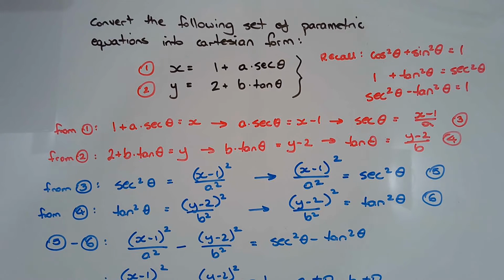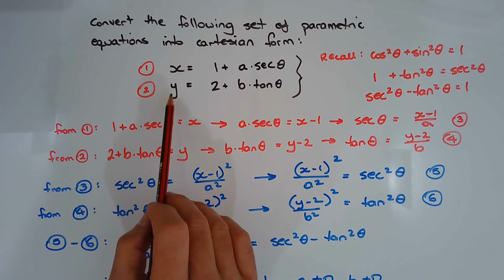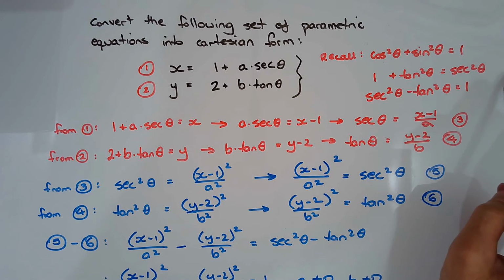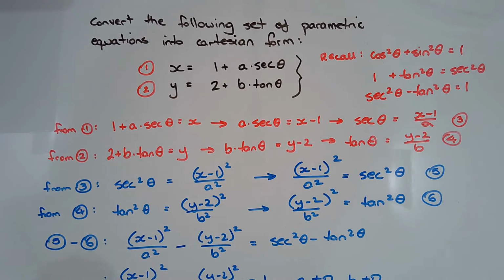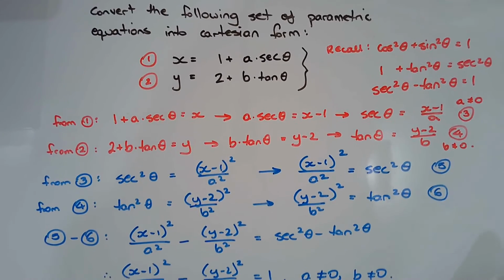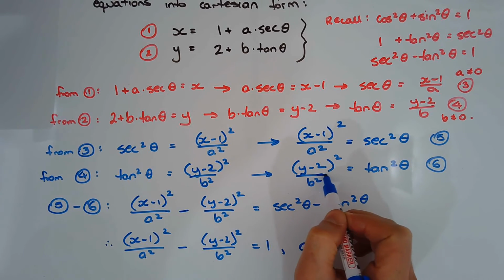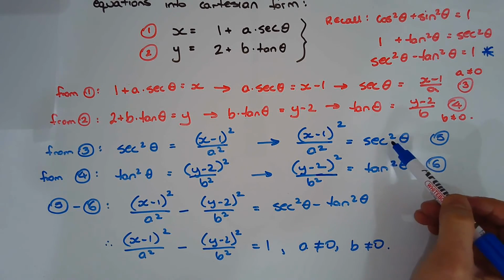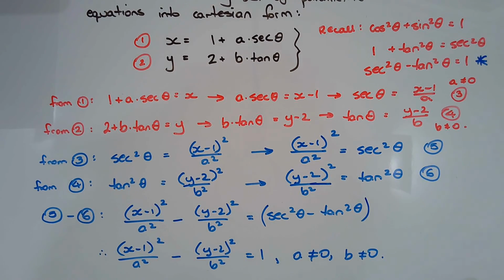How to convert a set of parametric equations into Cartesian form - Example 5